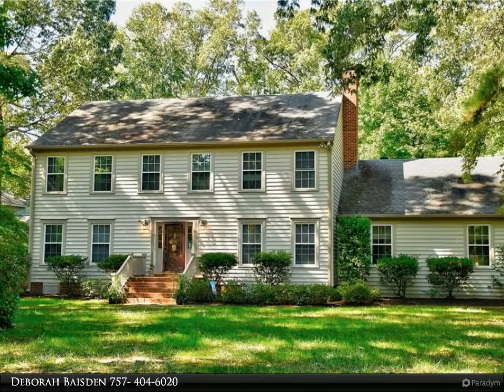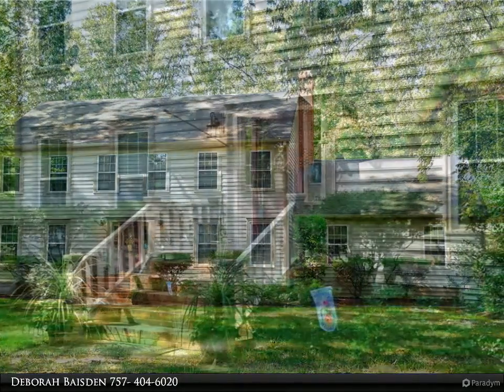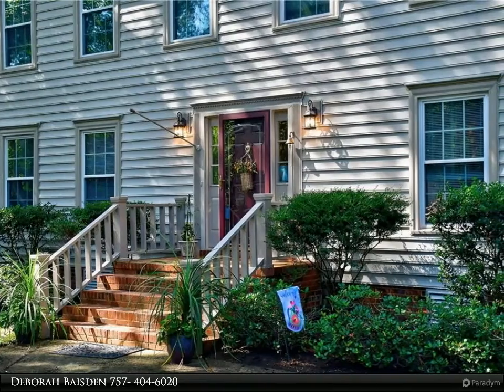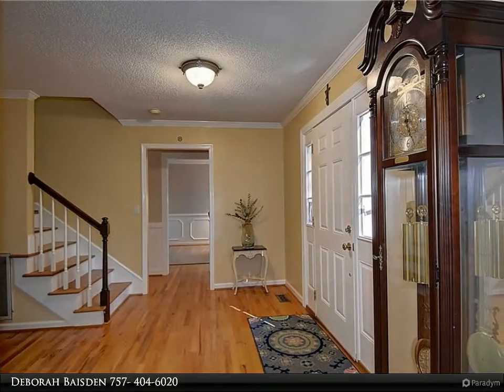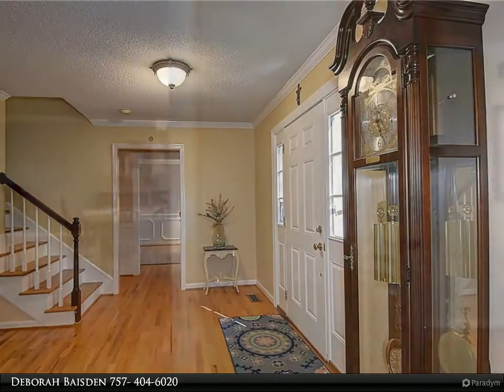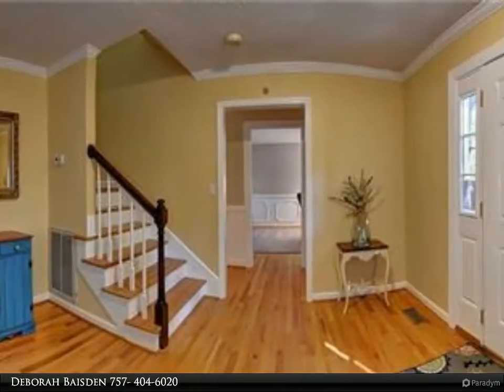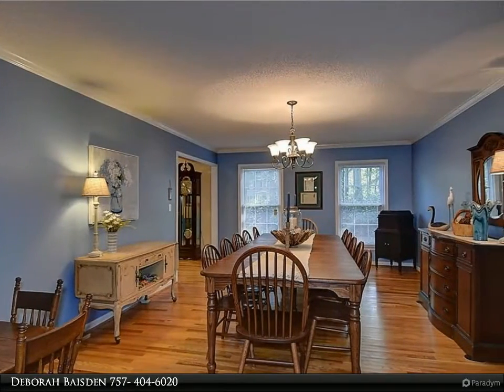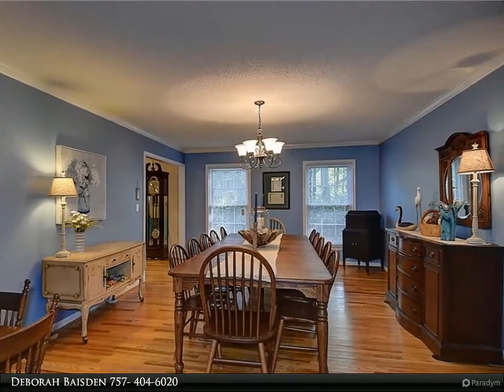Homes for Sale - 797 Coverdale CT, Virginia Beach, VA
BEAUTIFUL TRANSITIONAL HOME ON LARGE LOT TUCKED AT THE BACK OF KINGS GRANT IN THE ROYAL GRANT SECTION CLOSE TO SCHOOLS, TENNIS COURTS, PARKS, LITTLE NECK SWIM AND RACKET CLUB AND EASY ACCESS TO ALL MAJOR TRAFFIC ROUTES, SHOPPING AND RESTAURANTS. WINDING TRAILS ALONG LITTLE NECK FOR OUTDOOR ACTIVITIES. OPEN FLOOR PLAN, HARDWOOD FLOORS, NEWER KITCHEN, ENCLOSED PORCH OVERLOOKING SALT WATER IN-GROUND POOL, FIRST FLOOR BEDROOM OR OFFICE AND A FULL BATH PLUS 4 BEDROOMS AND ROOM OVER GARAGE ON SECOND FLOOR.

3 full bath

Deborah Baisden
Berkshire Hathaway HomeServices Towne Realty